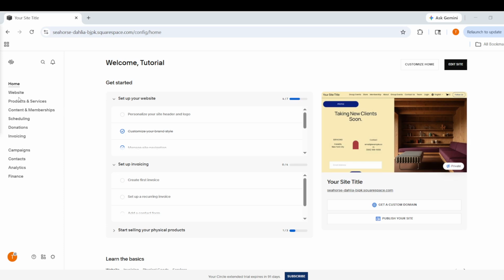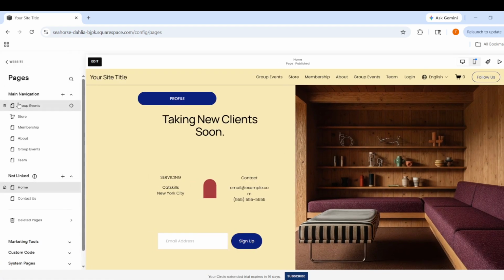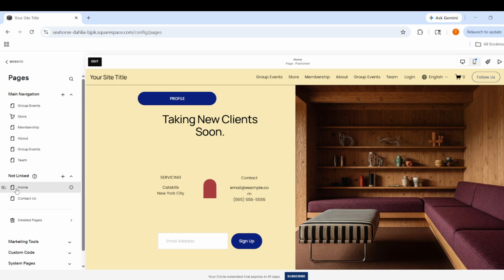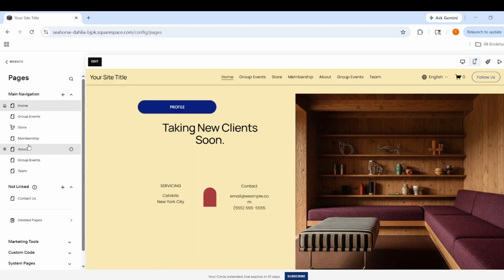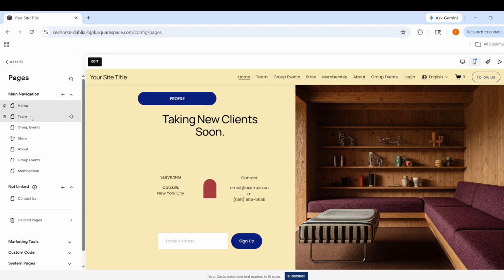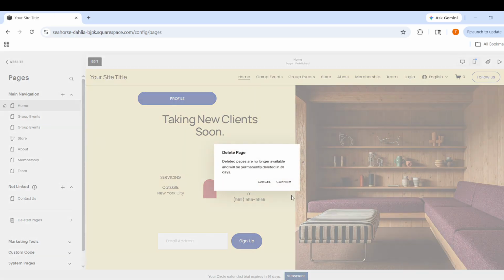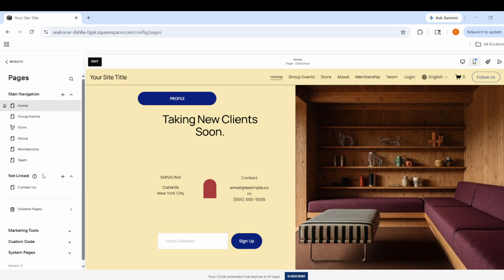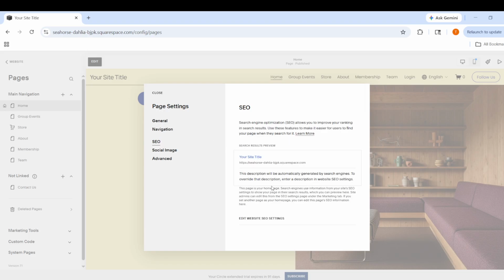How To Understand The Pages Panel On Squarespace [2026 Guide]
How To Understand The Pages Panel On Squarespace

Learn how to understand the Pages panel on Squarespace so you can build cleaner site navigation fast. This Squarespace tutorial explains page types, folders, links, and how to reorder items in the Pages panel for better menus. If you’re searching for Squarespace pages panel explained, edit navigation, or manage pages in Squarespace, this guide helps.